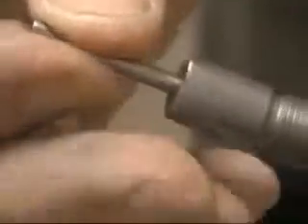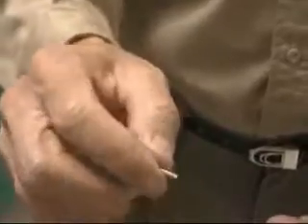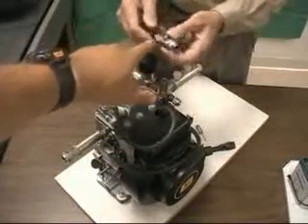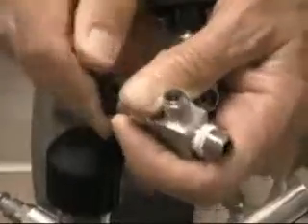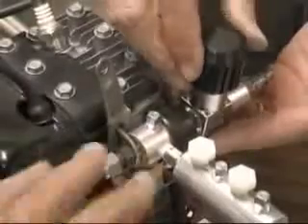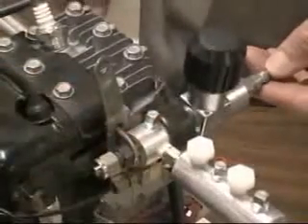Water Car Conversion Part 1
In my quest to find a way to save gas and increase fuel economy over the past year, I have basically come across the exact same information on just about every site with the intention of teaching how to do so. Brake less, accelerate slower, keep your tires inflated, coast when you can, accelerate downhill, easy on the gas uphill, combine trips, get rid of unnecessary weight, blah blah blah.

But the problem with all of that is... it's all trivial when it only equates to an additional two miles per gallon. All of that hassle just isn't worth it to me. I needed a way that I could actually look at my trip odometer and see a BIG difference every time and I found it.

After searching for an answer for months, I saw a few websites along the way that promised I could perform a water car conversion, essentially creating a water fuel hybrid which would allow me to increase fuel economy by 100%. Needless to say I was skeptical. A water car conversion? Come on..

Laos, Vientiane,
Equatorial Guinea, Malabo
City of Lake Macquarie,  Australia
Libya, Tripoli
Bayswater, Victoria
Ukraine, Kiev
Iceland, Rekyavik
Tanzania, Dar es Salaam
St. Lucia, Castries
Turkmenistan, Ashgabat